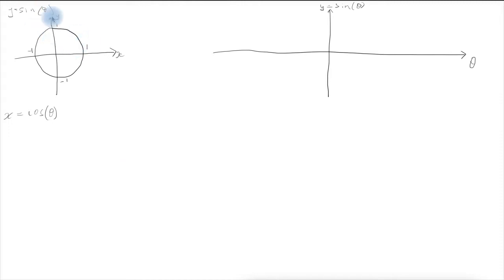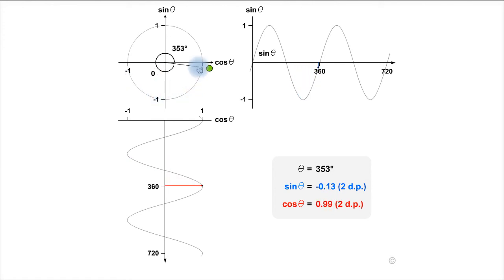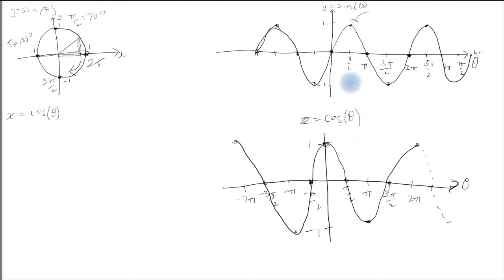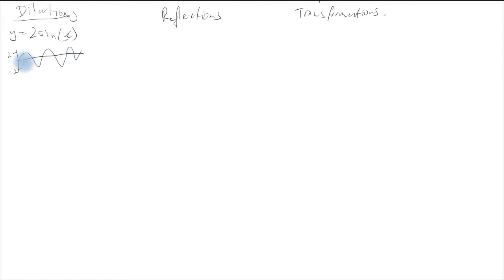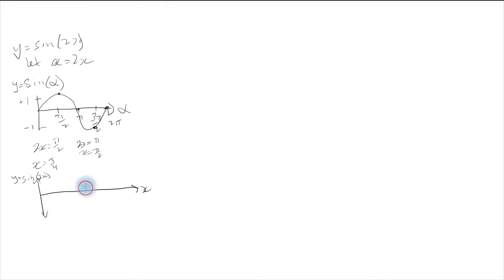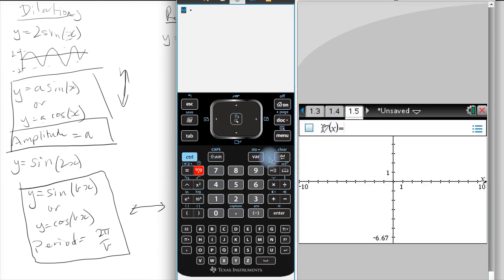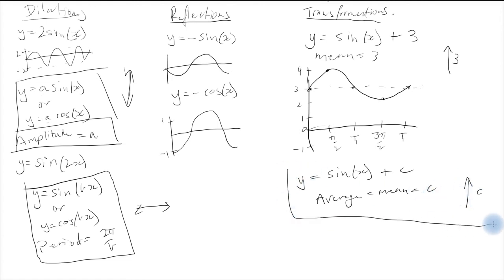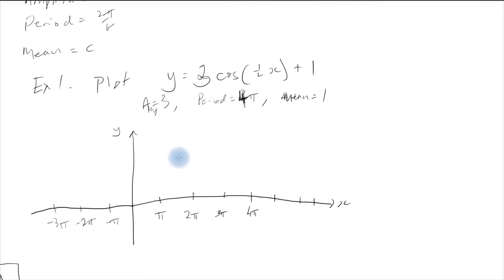CF7 Sin and cos graphs